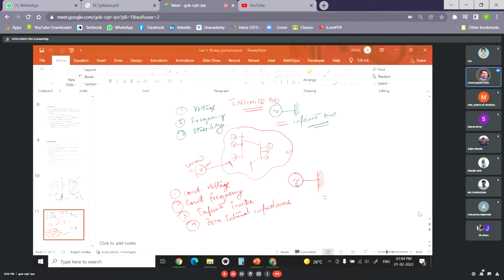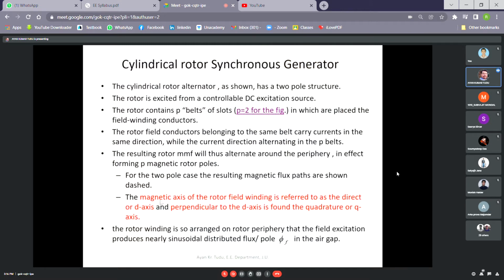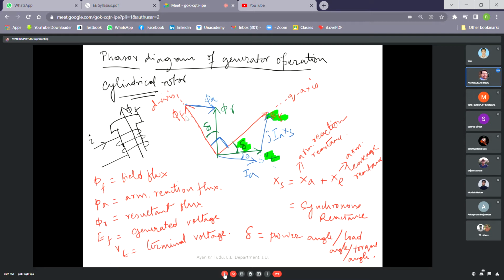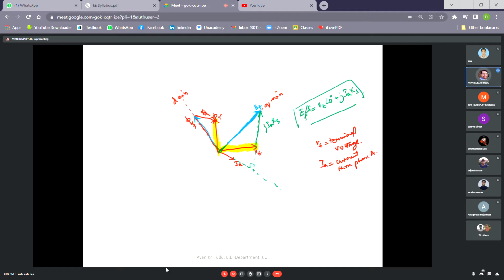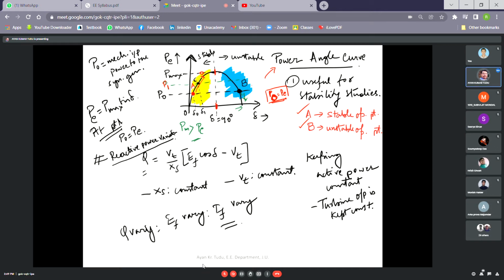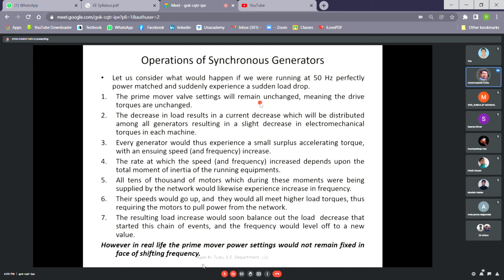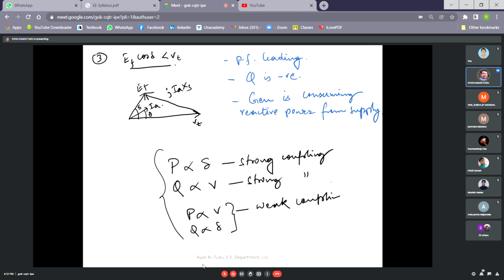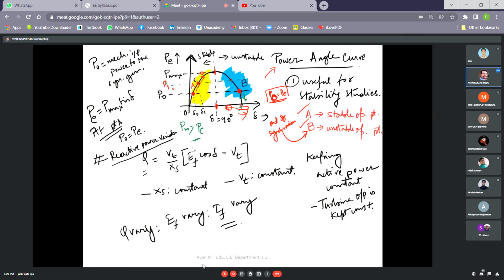AKT CLASS 2